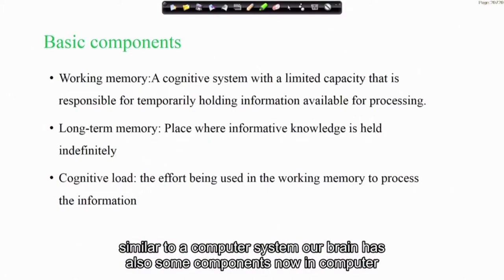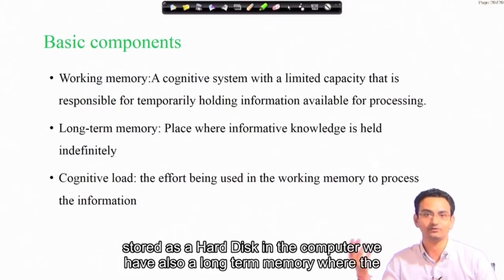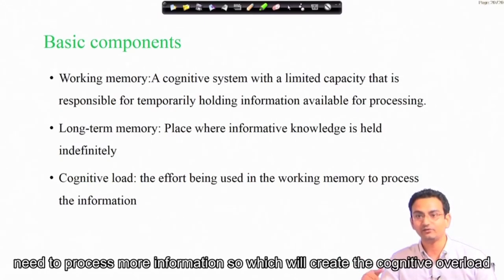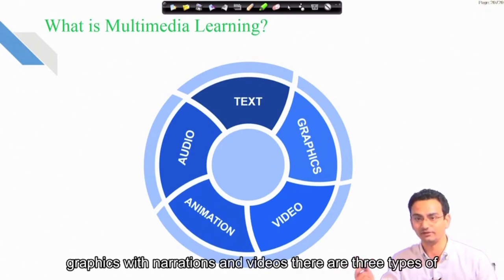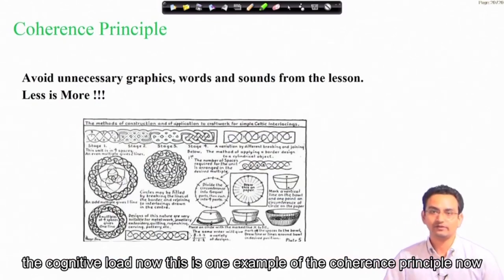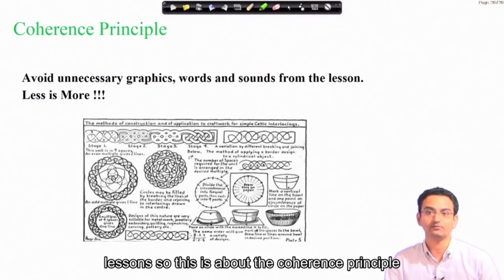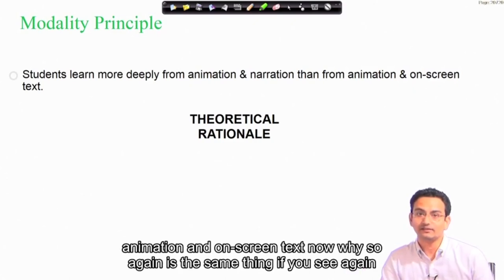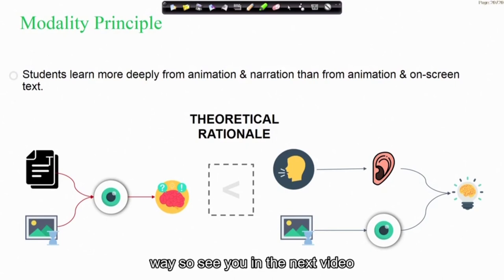Design Principles 2